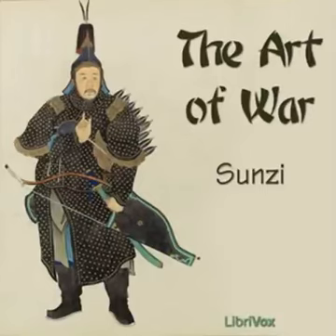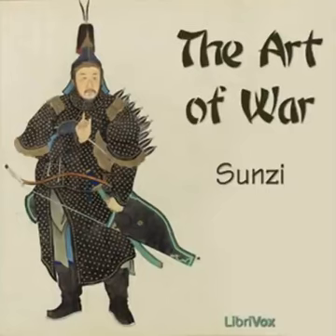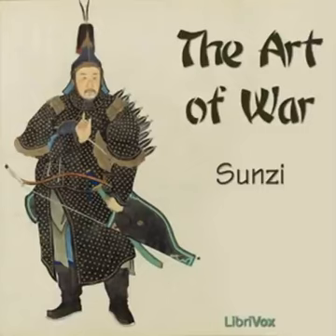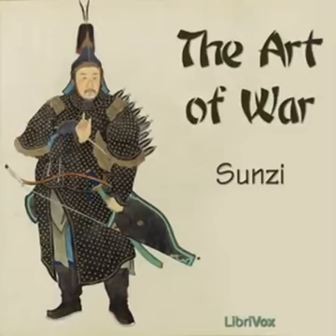THE ART OF WAR FULL AudioBook 🎧📖 by Sun Tzu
The Art of War - 孫子兵法 - FULL AudioBook 🎧📖 - by Sun Tzu
Business & Strategy -

This is the quintessential book on War & Strategy. A perennial favourite among business leaders, strategy planners, and military generals. Sun Tzu lays down his most vital insights into strategic planning.

Intro - 0:00​ - 0:26​

Part 1 & 2 - 00:26​ - 08:26​
Chapter 01 Laying Plans
Chapter 02 Waging War

Part 3 & 4 - 08:26​ - 16:13​
Chapter 03 Attack By Stratagem
Chapter 04 Tactical Dispositions

Part 5 & 6 - 16:13​ - 26:48​
Chapter 05 Energy
Chapter 06 Weak Points and Strong

Part 7 & 8 - 26:48​ - 43:43​
Chapter 07 Maneuvering
Chapter 08 Variation in Tactics

Part 9 & 10 - 43:43​ - 50:22​
Chapter 09 The Army on the March
Chapter 10 Terrain -- 00:14:42​

Part 11 - 50:22​ - 63:20
Chapter 11 The Nine Situations

Part 12 &13 - 63:20 - 72:46
Chapter 12 The Attack By Fire
Chapter 13 The Use of Spies